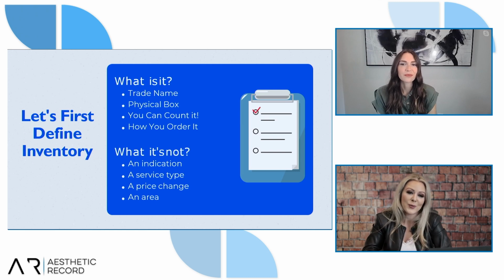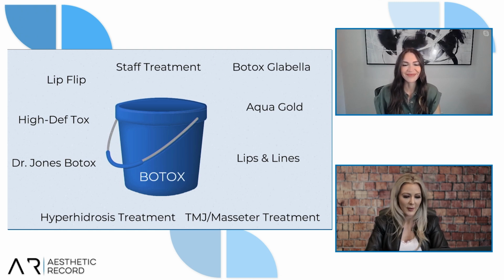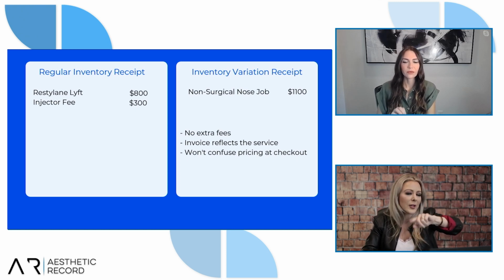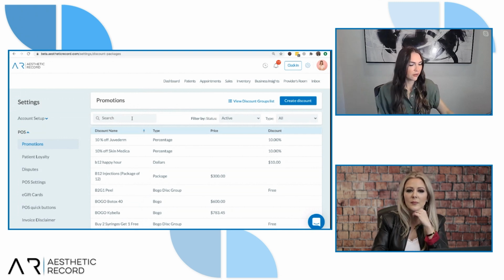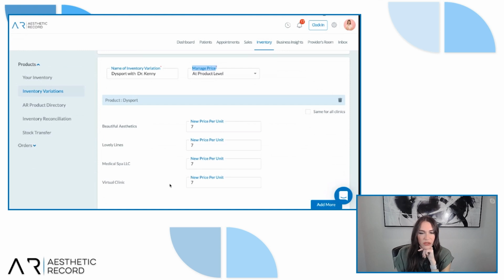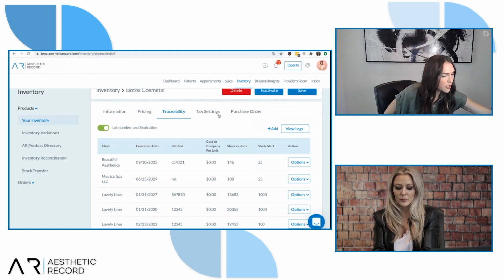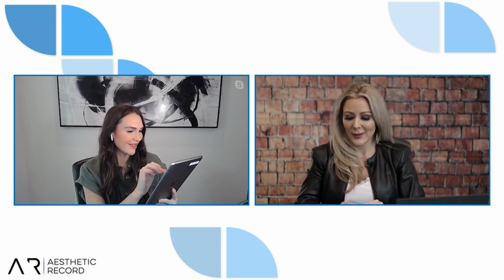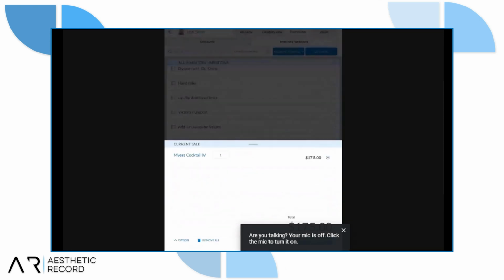Managing Inventory Variations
Aesthetic Record's Webinar Series covering Managing Inventory Variations. Hosted by Tiphany Lopez and Victoria Adrian.

Aesthetic Record is HIPAA complaint electronic medical record (EMR) system and complete practice management solution created for aesthetic providers. We integrate the ability to create high-quality before and after photos, complete point-of-sale transactions, manage inventory and conduct end-to-end reporting.